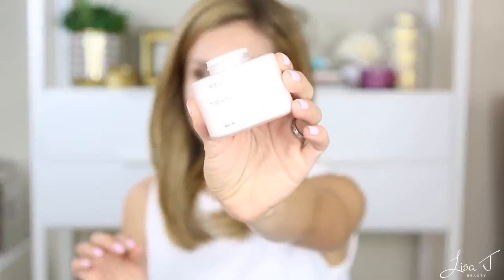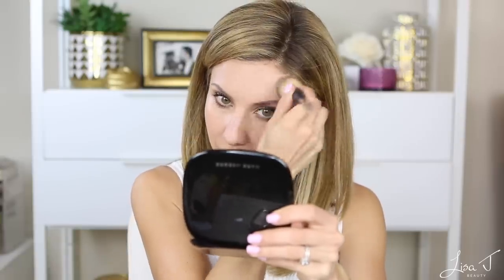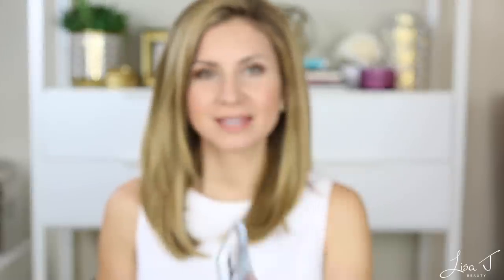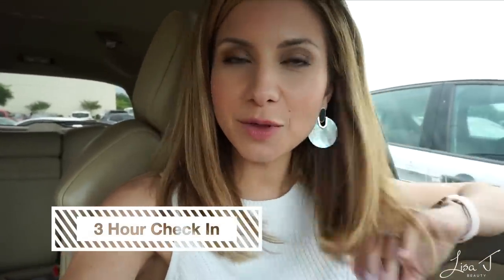Testing The Greatest Makeup Tip EVER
Hi Friends! I hope you enjoy this video. I am a big fan of Wayne Goss channel as I am sure you are. If you are not familiar, I've linked his channel and this video below. Would love to know if you've tried this tip and how it worked for you!

===MAILING ADDRESS===
Lisa J
12400 W Hwy. 71